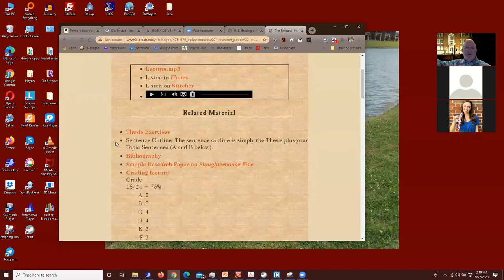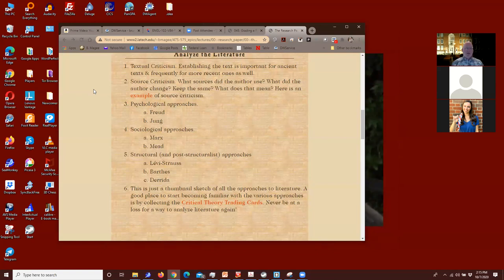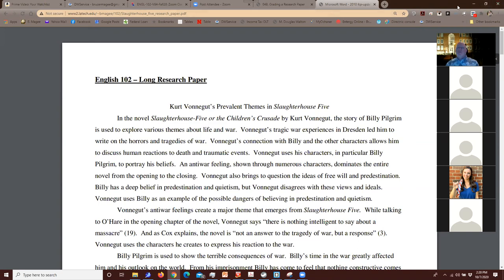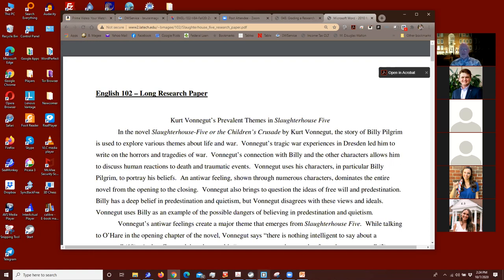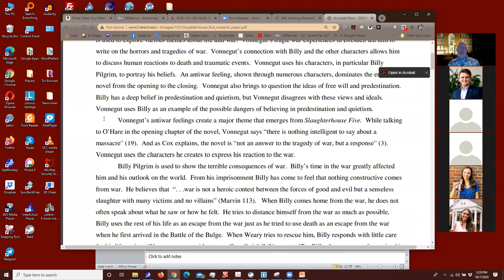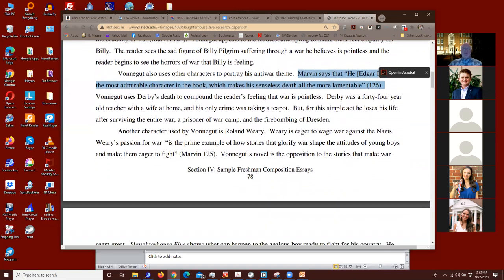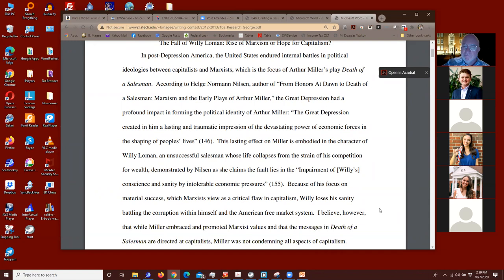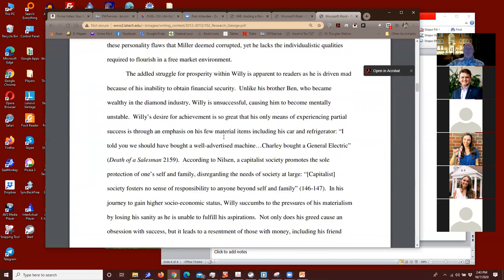Grading the research paper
I grade two sample research papers. They are both for English 102 at Louisiana Tech University, but the principals are the same for literary research papers for any of my classes.